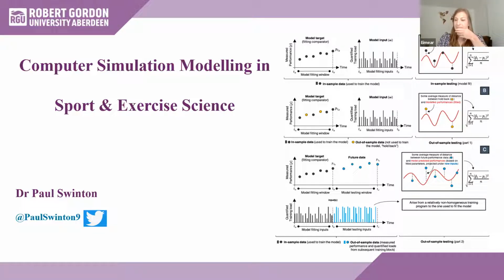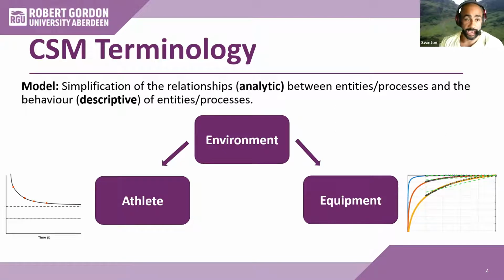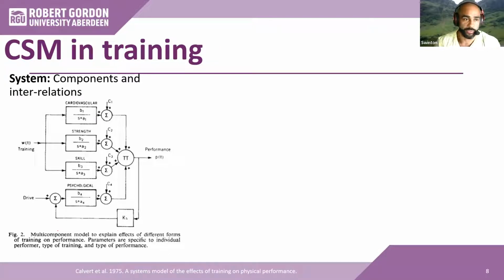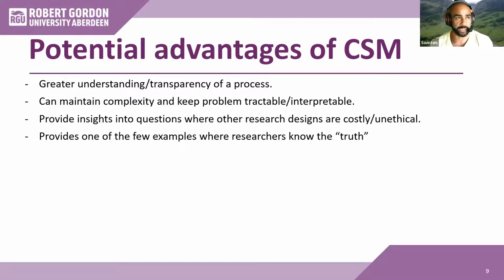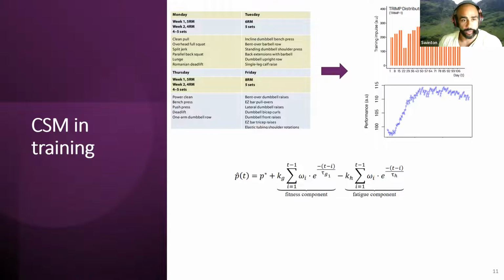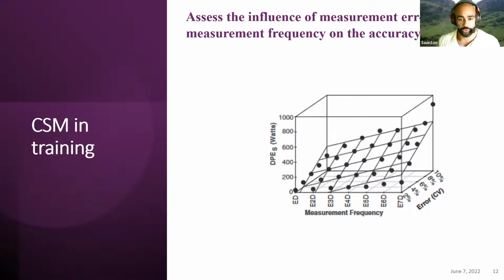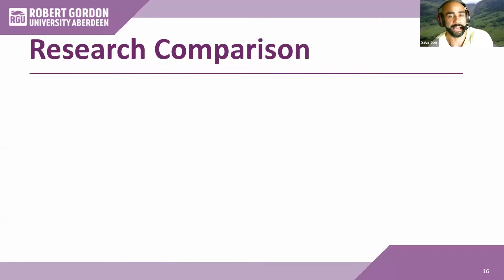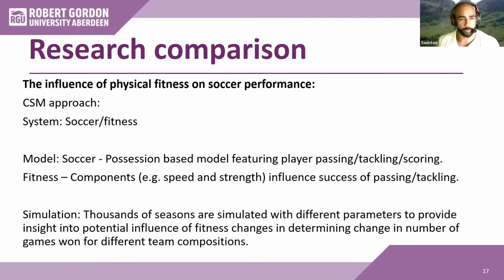Simulation in Sport and Exercise Science Paul Swinton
Simulation in Sport and Exercise Science Paul Swinton STORK Summitt 2022